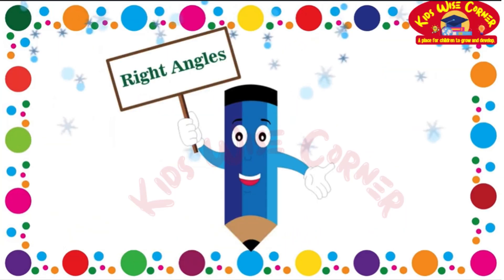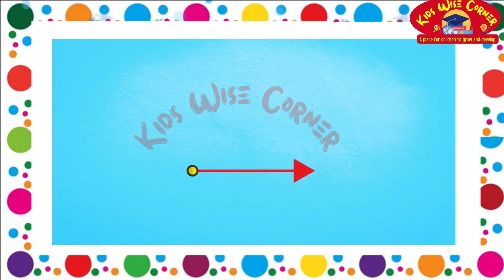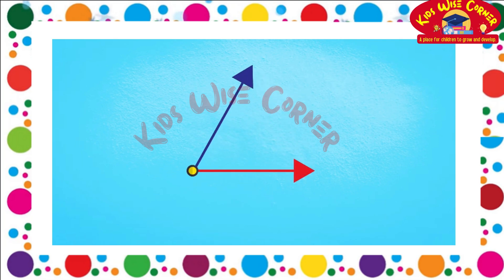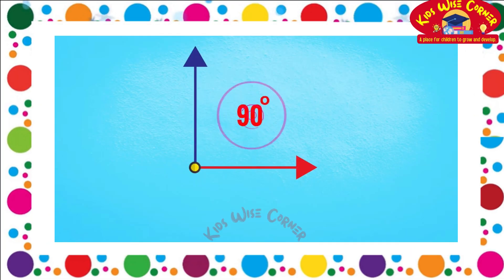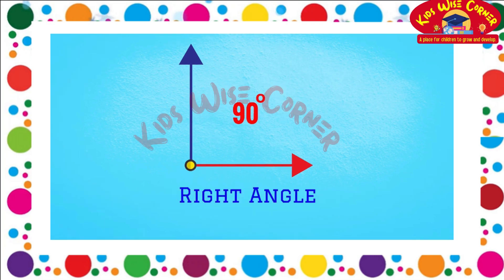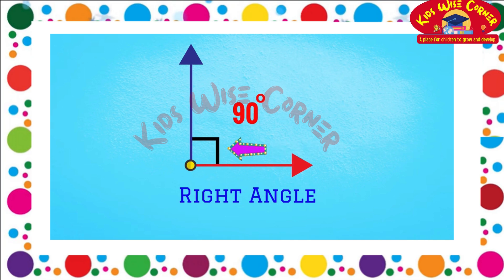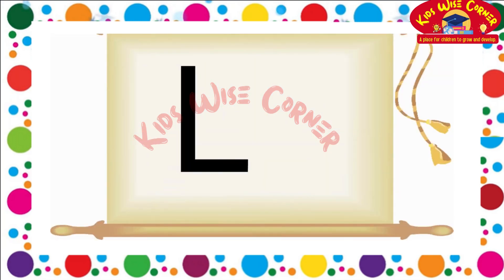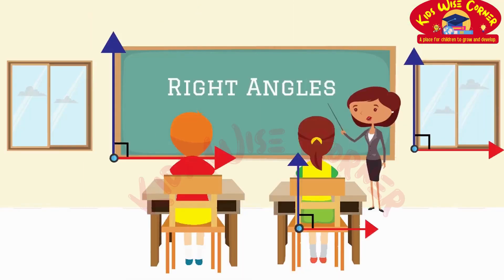Perfecting Right Angle Drawing with Protractor and / or Compass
Discover the simplicity of identifying right angles with real-life scenarios! By visualizing intersecting perpendicular lines, spotting those perfect 90-degree angles becomes effortless. Join us as we delve into practical applications and demystify the concept of right angles.